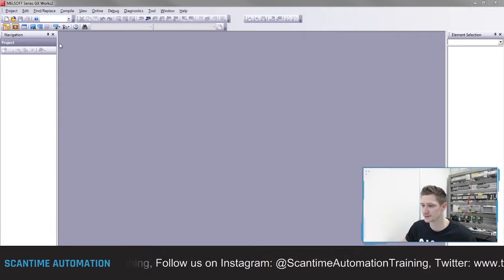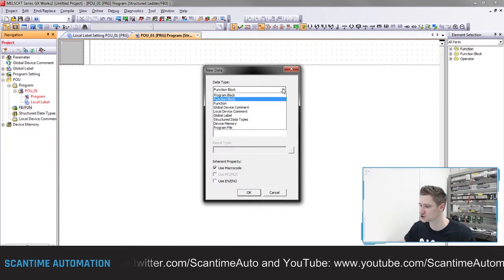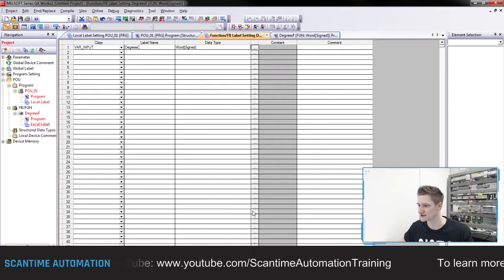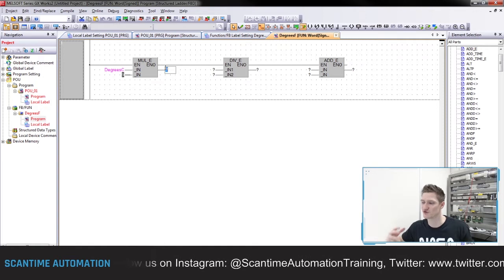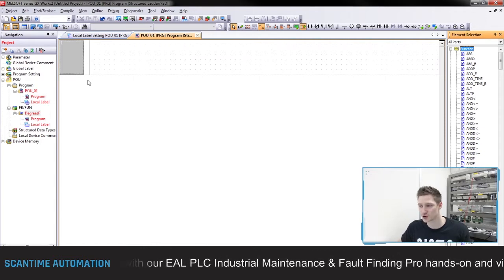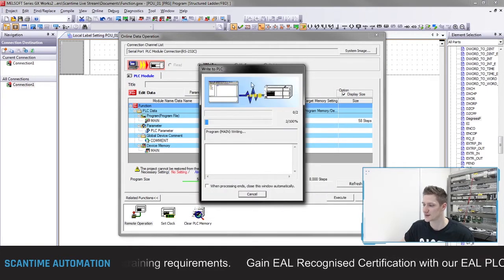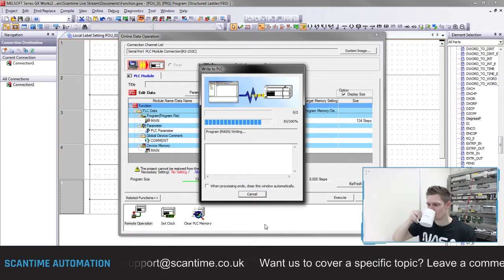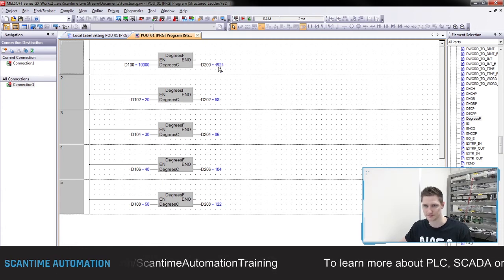How to Create and Use Mitsubishi FUNCTIONS in GxWorks 2 with a Question for Next Week!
In this video, we're going to take another look at Mitsubishi's GxWorks 2 and learn how to create our own Functions and how to use them in GxWorks 2. Don't forget to write the answer to our question at the end in the comments below!